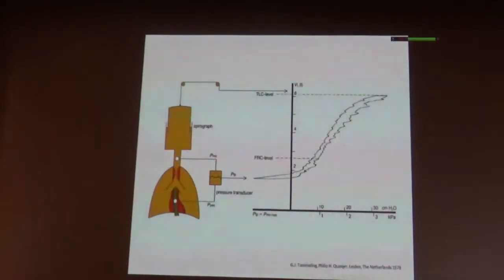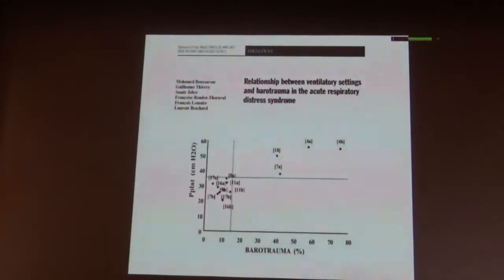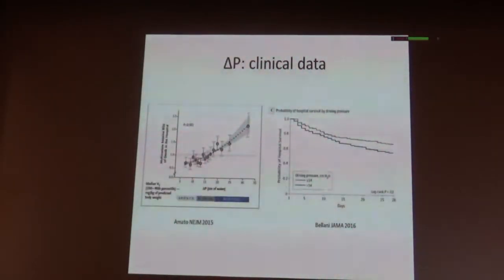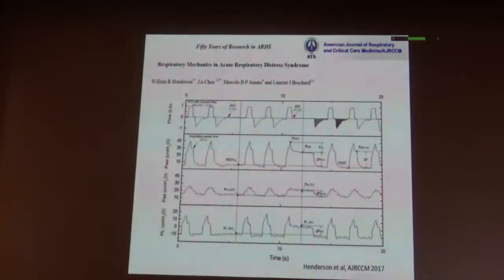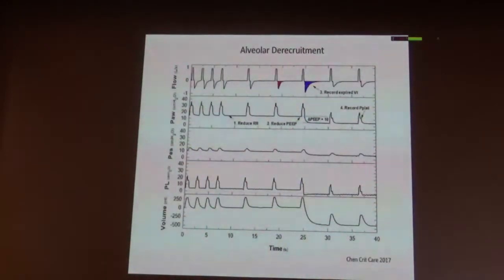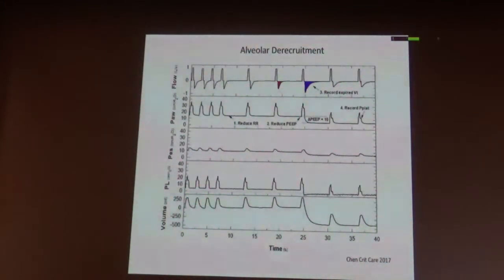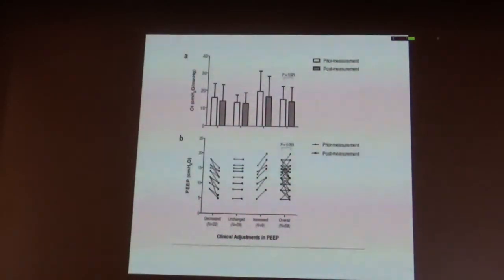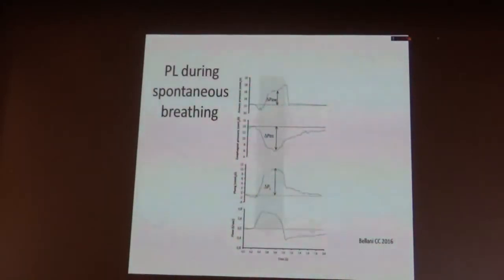Implementing respiratory mechanics in practice Laurent Brochard 2018